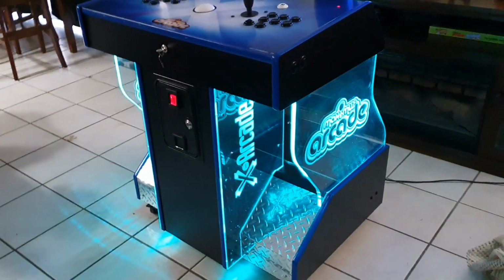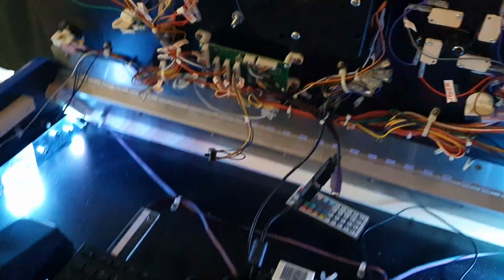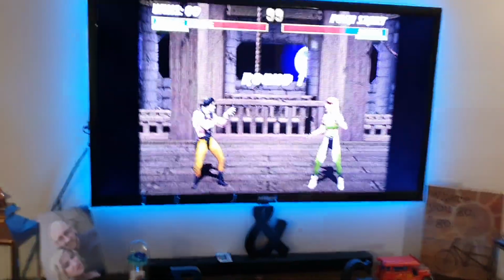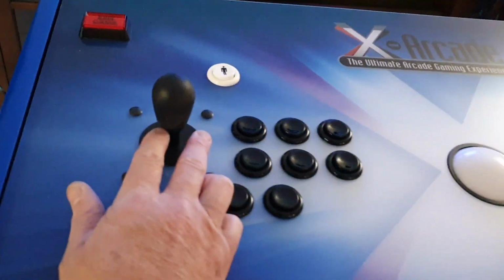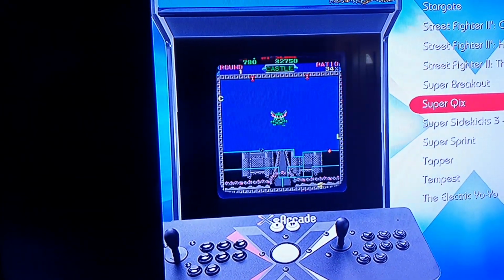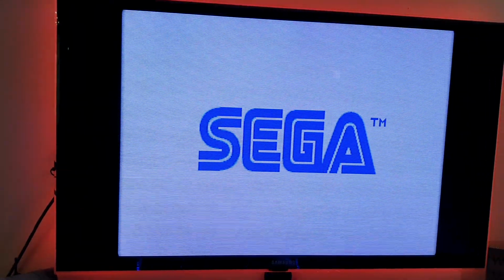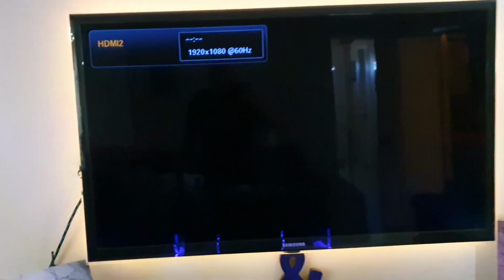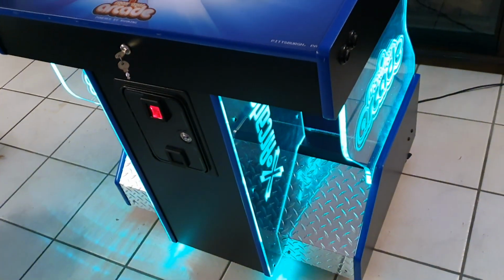XArcade Pedestal Arcade Cabinet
2 Player, 8 button Layout
Trackball
MAME & Daphne setup